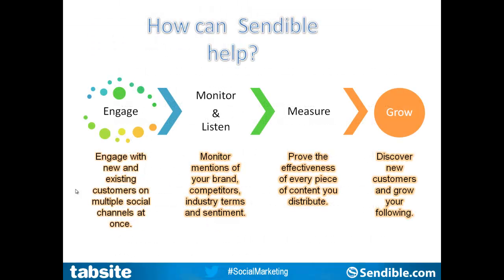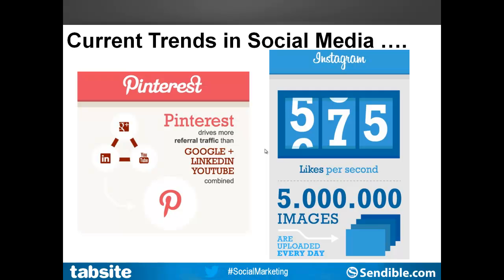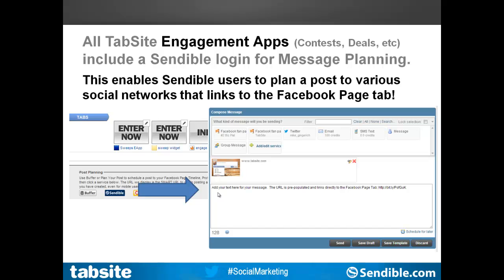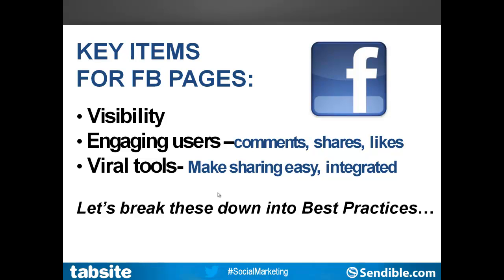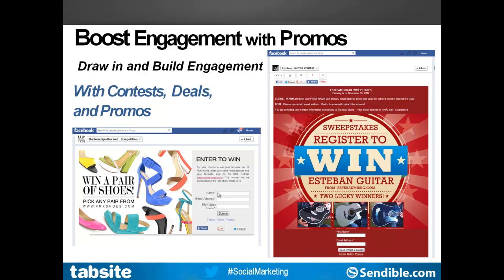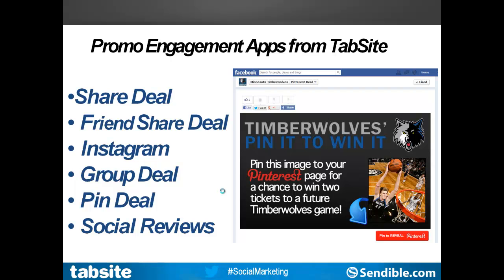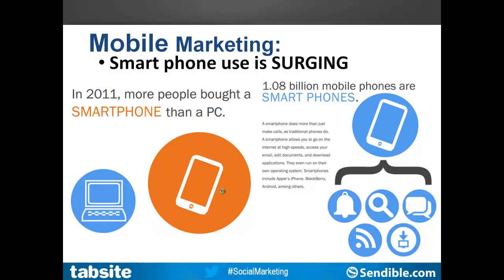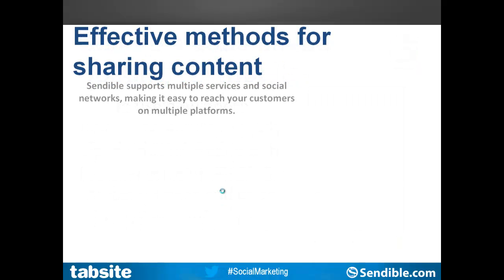Maximizing Social Marketing for Social, Mobile, and Local Audiences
TabSite co-founder Mike Gingerich and Sendible Marketing Manager Johnny Costello team for a powerful, joint webinar looking at ways to enhance your organization's social media marketing with a particular focus on location-based marketing and mobile users. Included in the webinar will be actionable items for:

Ways to Target Market Based on Location
Tools and Tips for Boosting Engagement on Facebook and Twitter
Effective methods for sharing content across social platforms